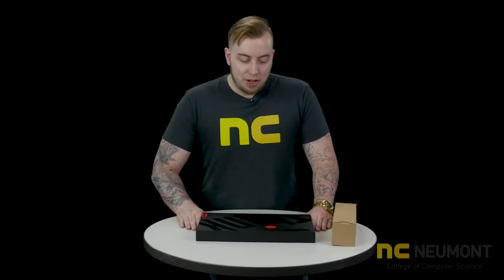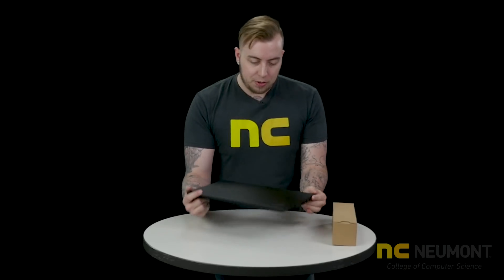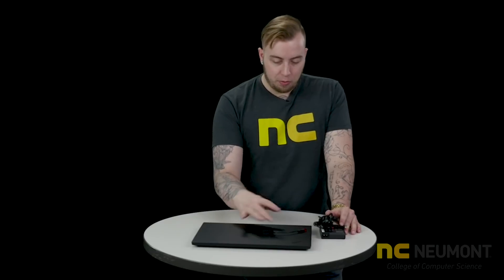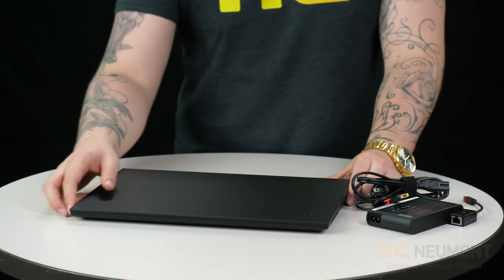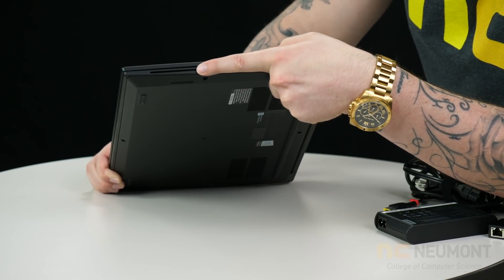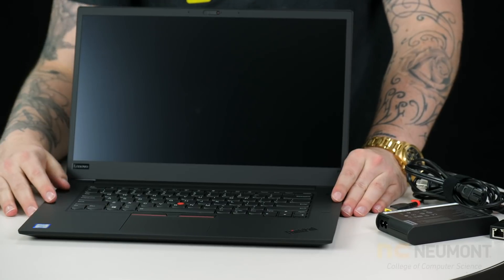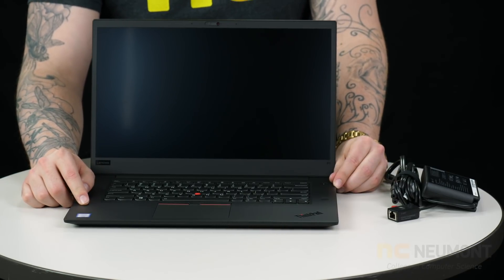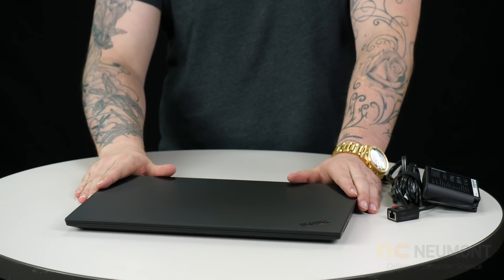2018 First Year Student Laptop: Lenovo P1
Students who begin attending Neumont in the fall of 2018 for a bachelor's degree will receive a Lenovo P1 laptop. With the rigorous demands of our high-intensity courses, students need solid equipment and can’t afford to be derailed by computer incompatibilities or inopportune final-presentation-due-in-one-hour hardware failures or software issues. Requiring a specific make and model of laptop has a few key advantages. First, it helps Neumont support your hardware quickly and efficiently. We handle all standard warranty service on-campus at no extra cost, which saves valuable time for our students. Second, having a large fleet of a specific model allows us to quickly gather data and apply fixes if needed to a large population. Lastly, it ensures consistency among students in the classroom learning process. Specs for the Lenovo P1 are listed below.

Lenovo's thinnest and lightest workstation ever, at 18.4mm / .7" thin and 1.7 kgs / 3.76 lbs, the ThinkPad P1 ends the age-old balancing act between power and mobility. Supercharged with the latest 8th Gen Intel® Xeon® and Core™ processors, NVIDIA® Quadro® graphics, and enhanced performance options, the ThinkPad P1 is the ultimate workstation PC for maximum power, all in an ultra-light package.

Lenovo P1: 4 year warranty with accidental damage protection
Operating System: Windows 10 Pro 64
Processor: Intel Core i7-8850H (Hexa Core 2.60GHz, 4.30GHz Turbo, 9MB 45W, w/Intel UHD Graphics 630)
Memory: 32GB (16+16), DDR4-2666MHz, SODIMM
Graphics: NVIDIA Quadro P2000 w/4GB GDDR5 128bits
Wireless: Intel 9560 Card (802.11ac + Bluetooth 4.2), 2x2 MIMO
Hard Drive: M.2 PCIe 512GB SSD
Battery: 4-cell (80Wh) Lithium Ion battery
Display: 15.6 FHD (1920x1080) IPS Anti-Glare 300nits